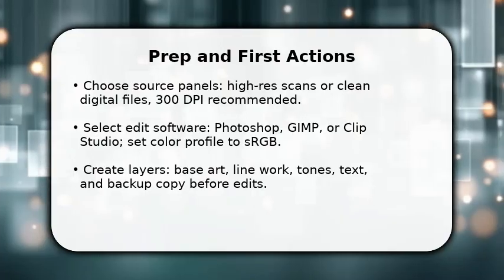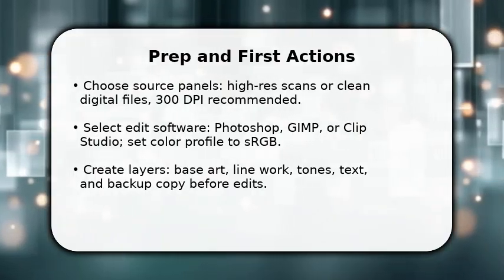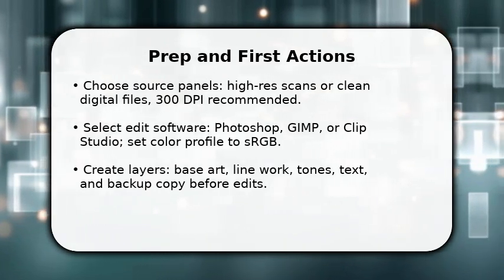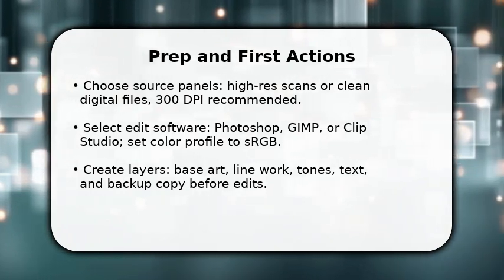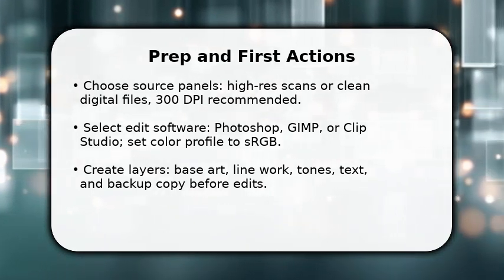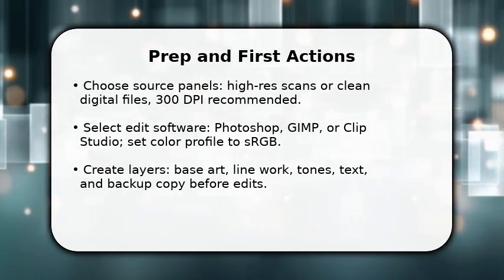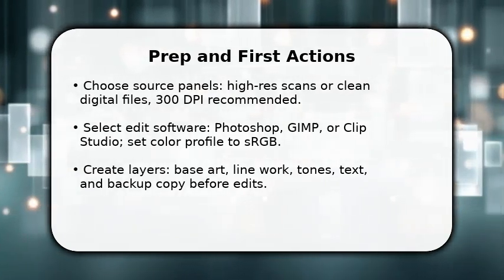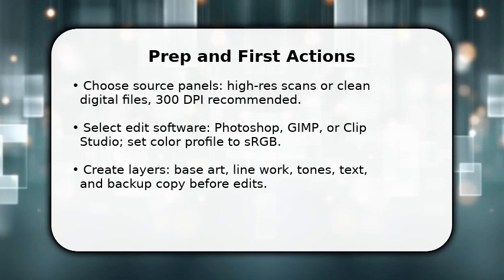How to Make Clone Manga Edit - Easy Guide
How to Make Clone Manga Edit - Easy Guide | 🔒 Surfshark VPN Deal — Stay private and secure. $1.99/mo + 3 Months Free ▸

Dive into the world of manga creation as we guide you through making your own clone edits. This easy-to-follow video tutorial will teach aspiring artists how to adapt and personalize existing fan art, perfect for those looking to start their journey in drawing or simply wanting a fun project.

how to make manga, clone edit guide, fan art adaptation, drawing tips, manga creation tutorial,